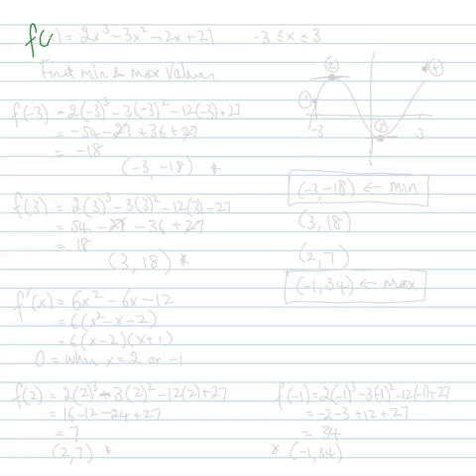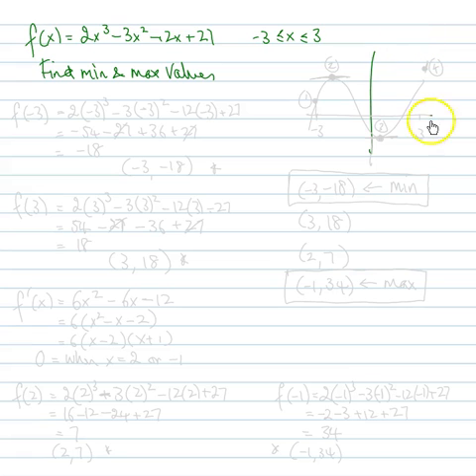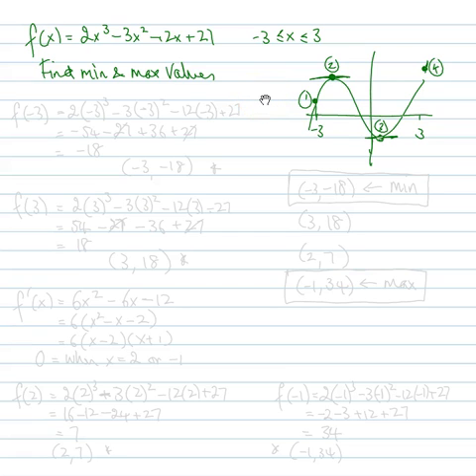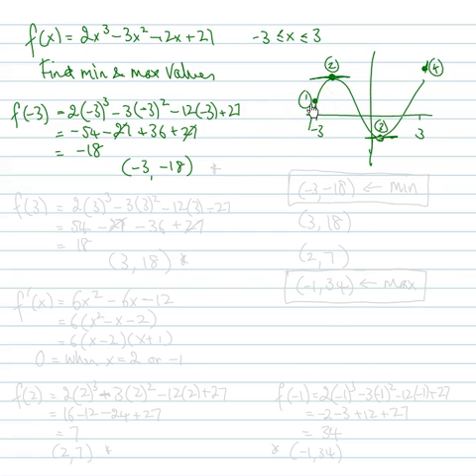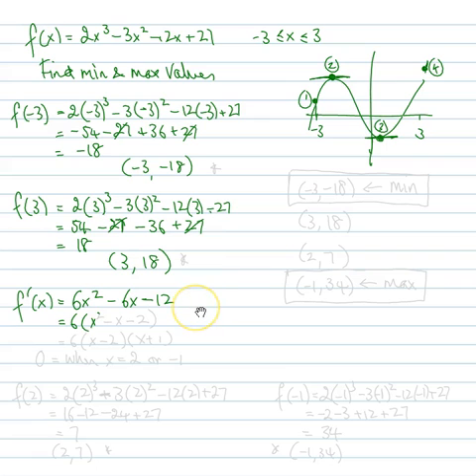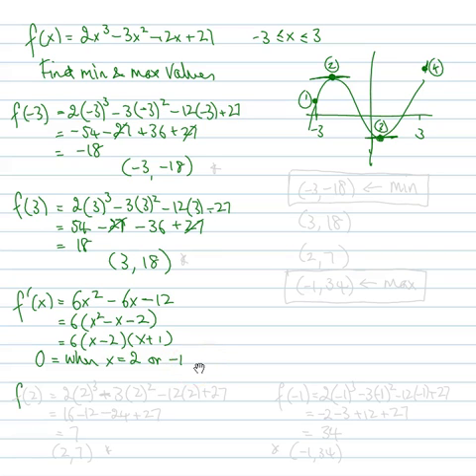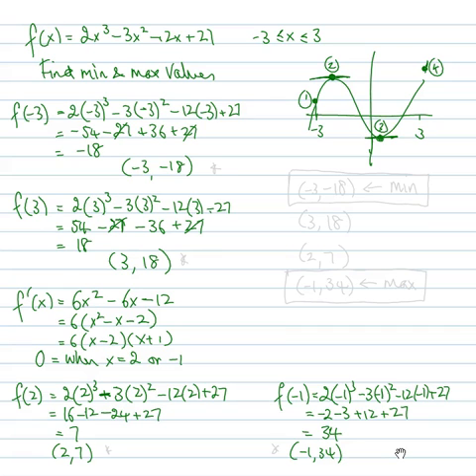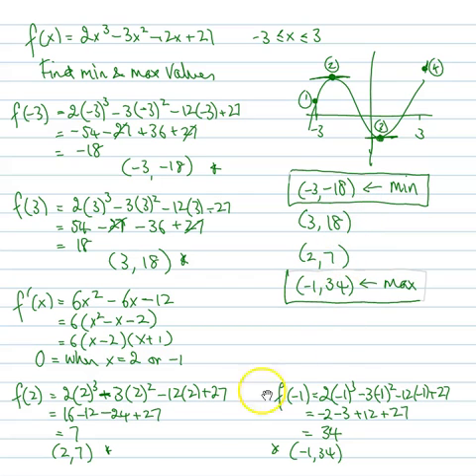Find min and max of function in bounded domain